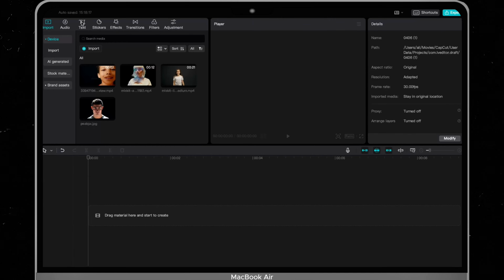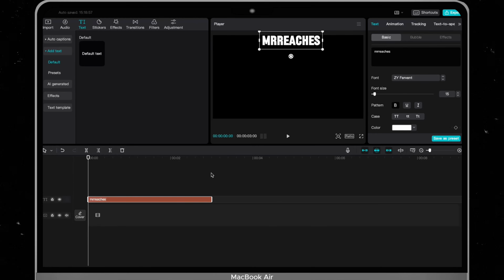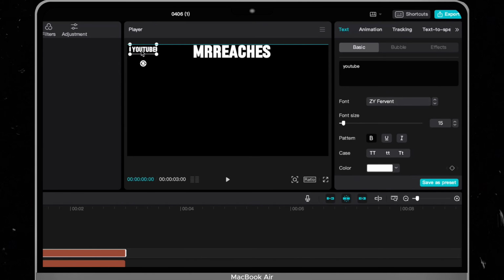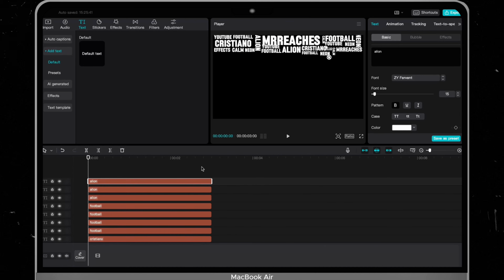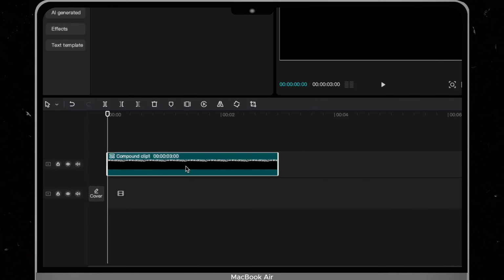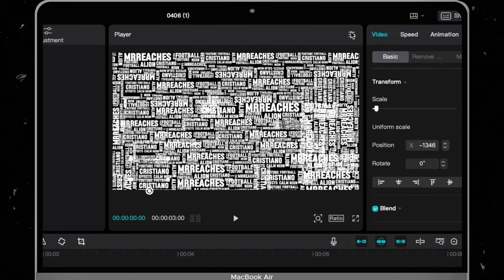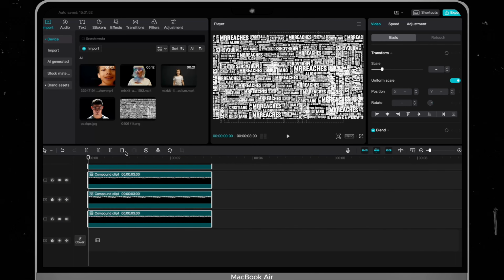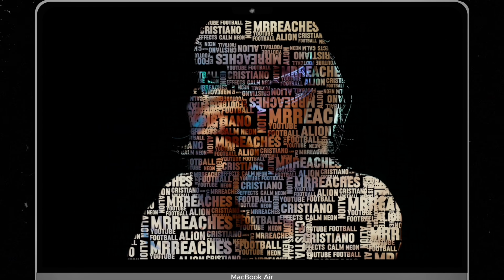CapCut Tutorial - The Best Typography Face TEXT EFFECT in CapCut Desktop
Discover the secrets of text effects in the CapCut desktop version that are unknown to most. This video editing tutorial is tailored for those eager to explore cutouts, effects, and more using the free CapCut Video Editor on desktop.